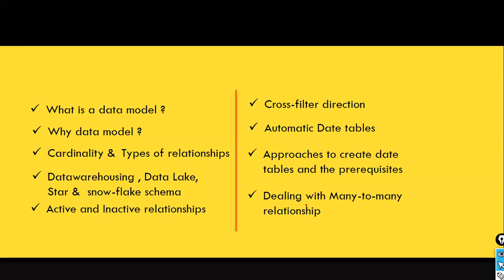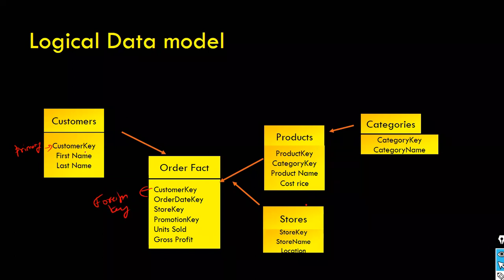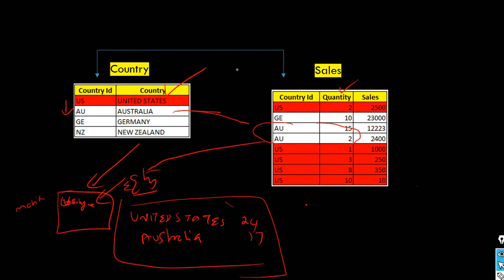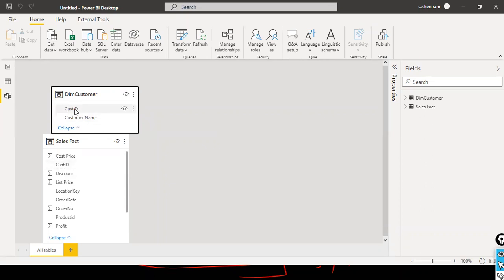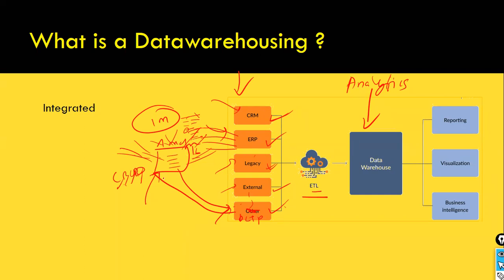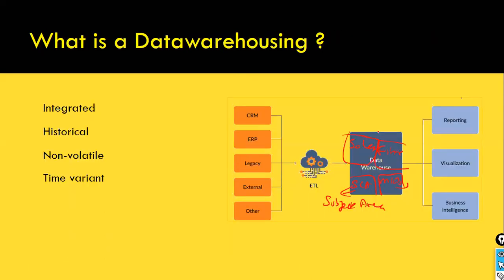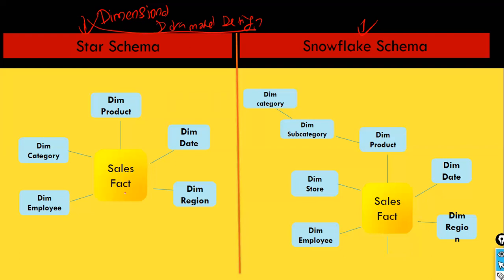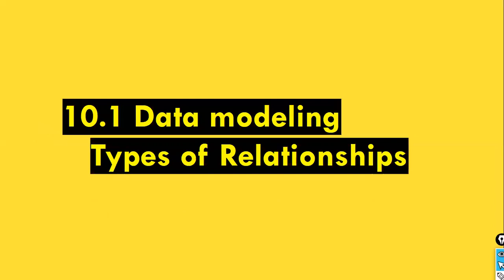Power BI - Data Modeling